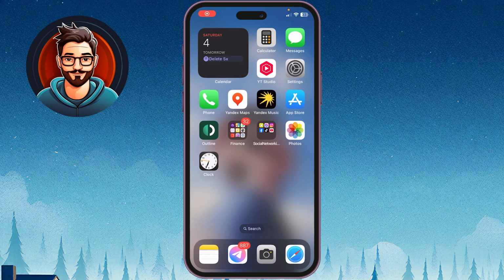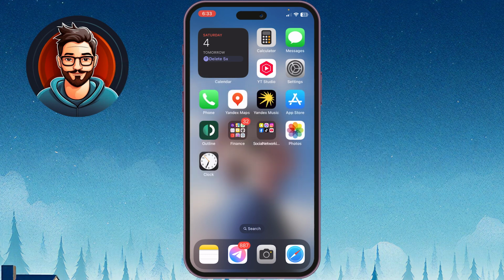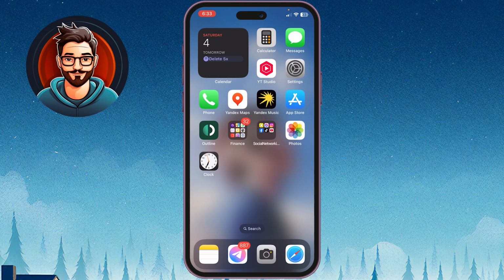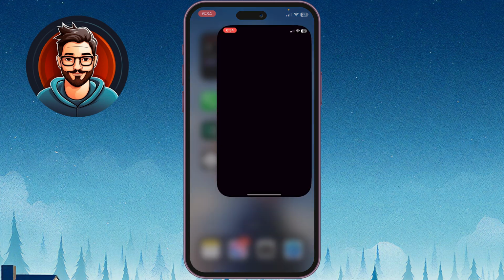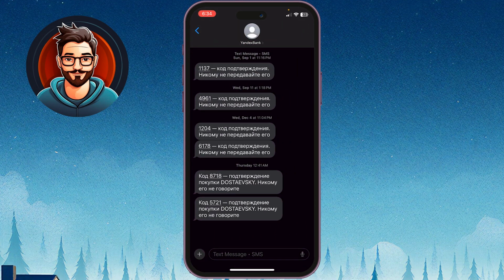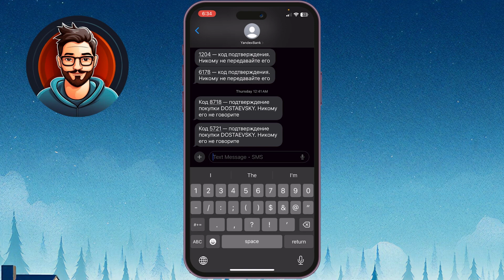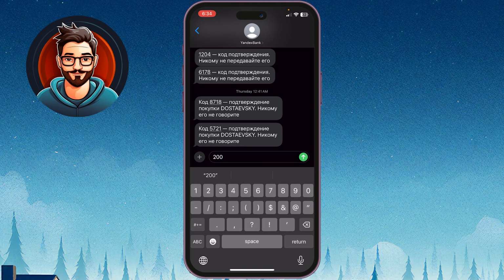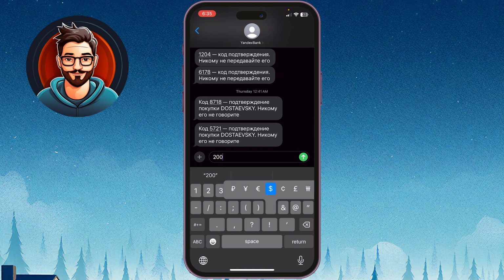How to Type Euro Symbol on Any iPhone